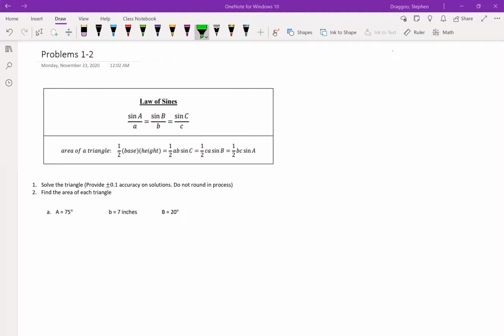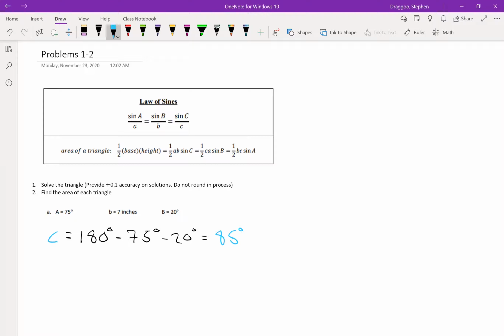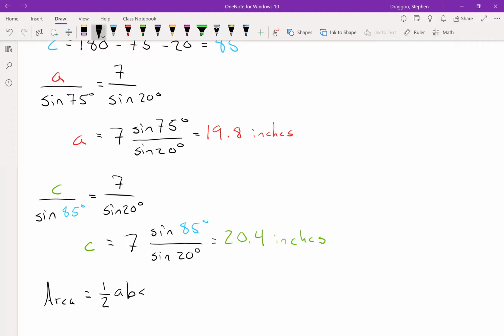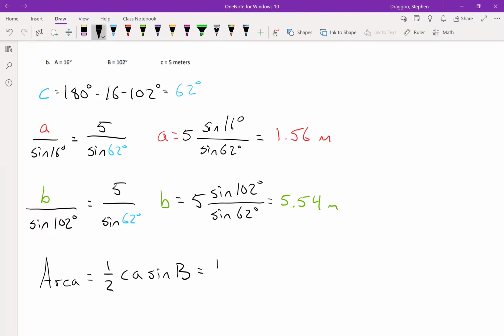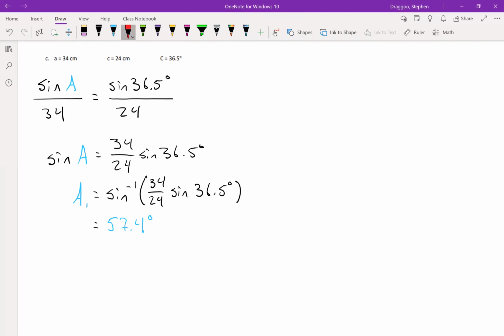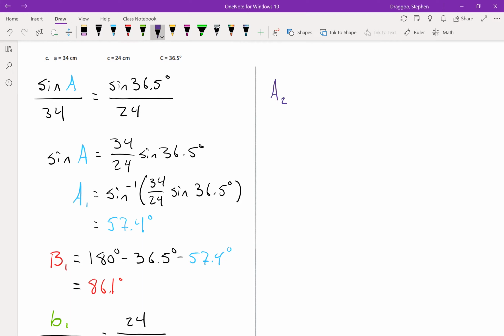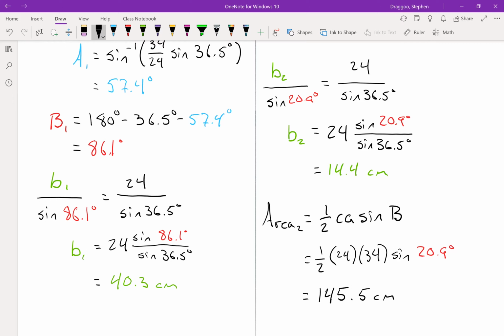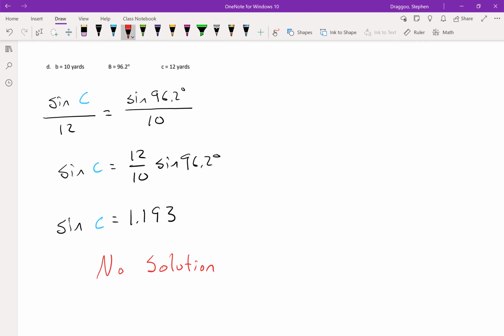Worksheet 13.1 Law of Sines